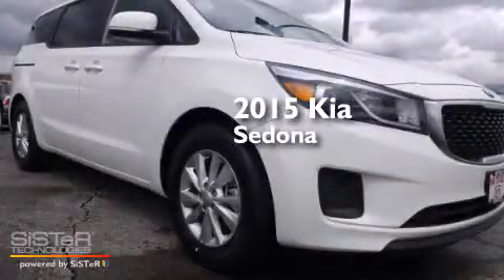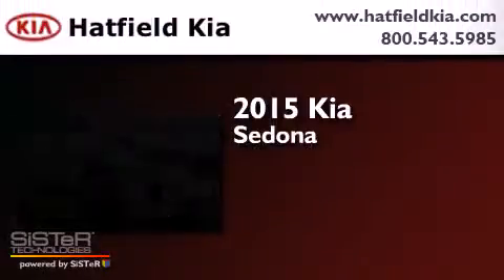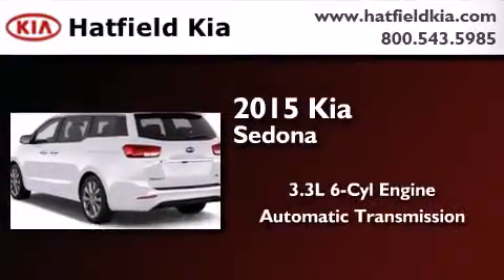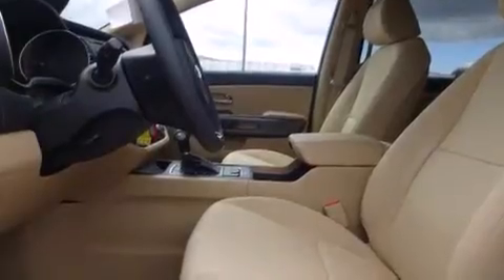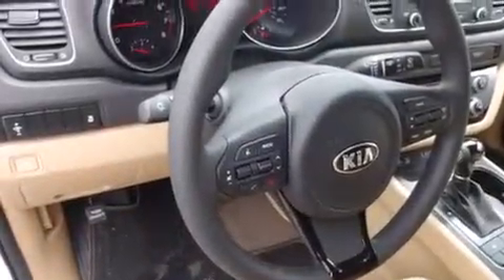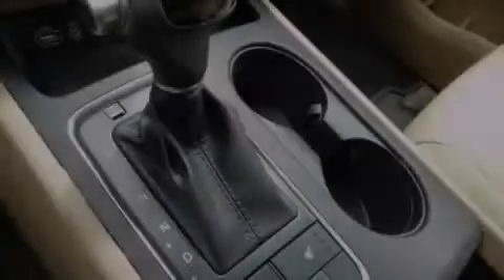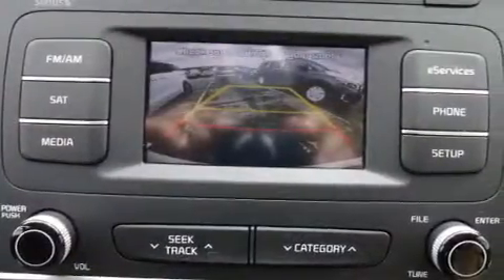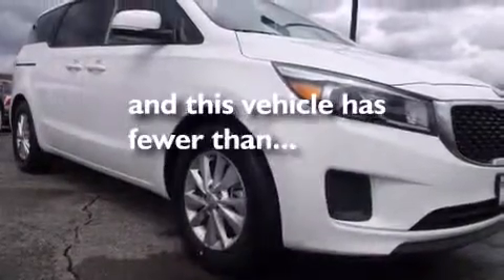2015 Kia Sedona Columbus OH 43228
We've been honored to serve the Columbus OH area , we promise that your experience at our dealership will exceed your expectations ! Year : 2015 Make : Kia Model : Sedona Engine : 3.3L V-6 cyl Trans . : 6 speed automatic Exterior : SNOW WHITE PEARL Miles : 4,213 Interior : Camel Hatfield Kia 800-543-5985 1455 Auto Mall DriveColumbus Columbus , OH 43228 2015 Kia Sedona Columbus OH